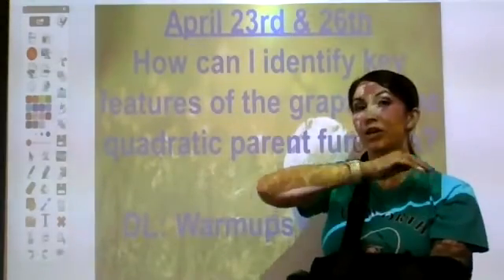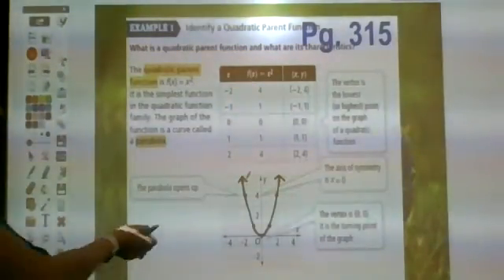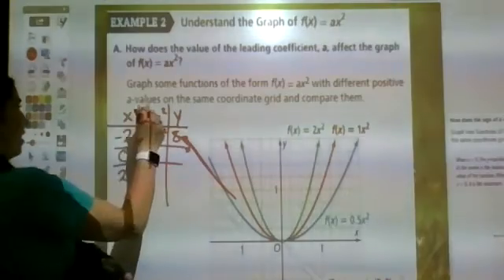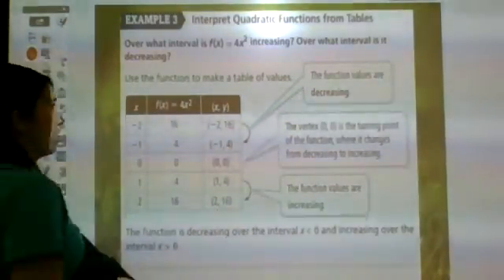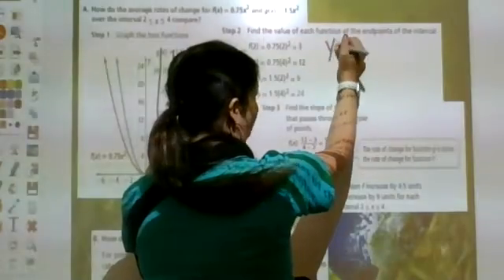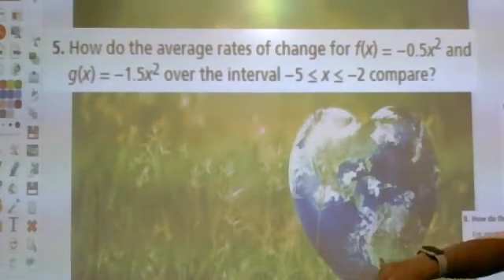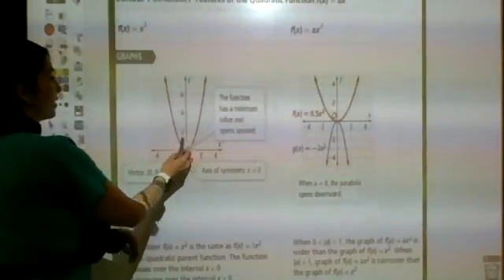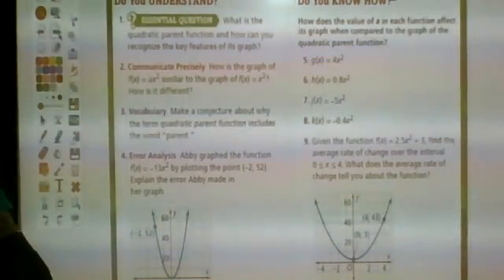Algebra 8.1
This video teaches the skills for my Algebra class on 4.23.21 which is from our text Topic 8 Lesson 1... Parent Quadratic Functions!